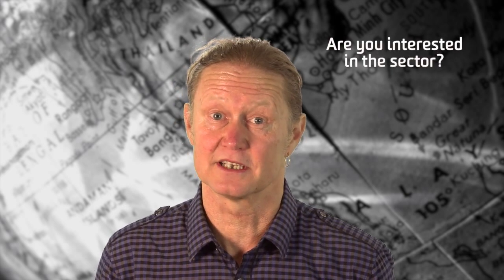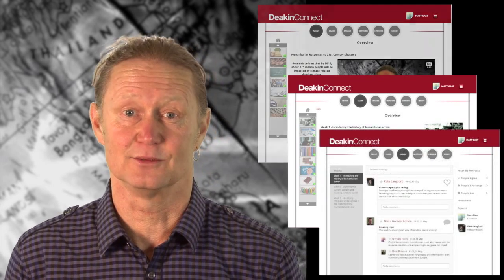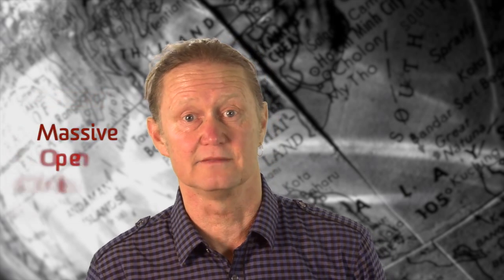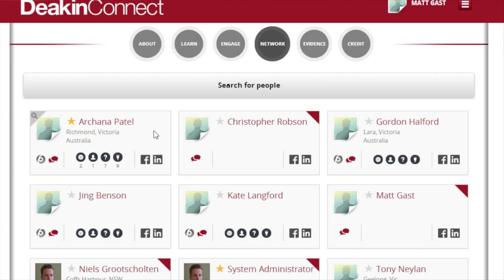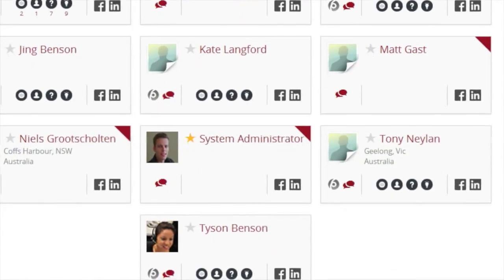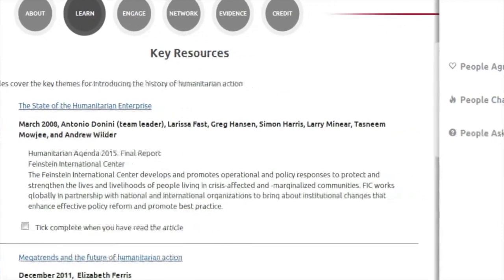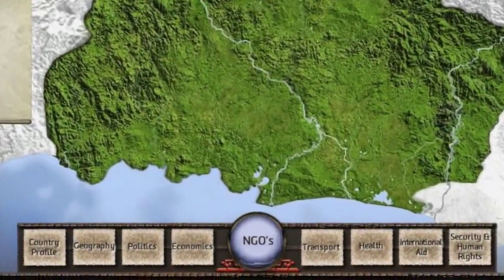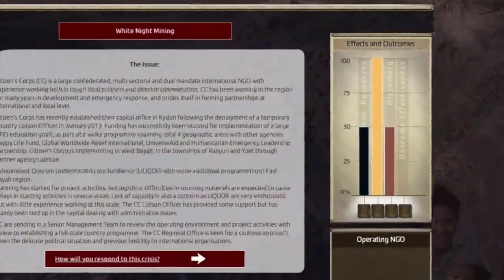MOOC Humanitarian Responses to 21st Century Disasters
Deakin University's first massive open online course (MOOC) will explore the humanitarian sector and its role in disaster and emergency response.

The twelve-week course, the first in Deakin's new open learning space known as DeakinConnect, will introduce participants to the history of the humanitarian field, its response to natural and man-made disasters and emergencies and the various global players who participate in humanitarian aid.

DeakinConnect is a new purpose-built platform that enables the University to innovate in assessment. Rather than try to test and measure student success, the course prompts learners to create and share rich evidence of their attainment of learning outcomes. Learners can provide feedback on each other's work and award peer credit using digital badging.

Participants seeking formal assessment for credit towards a Deakin qualification can opt to pay a fee, and the process will involve providing two learning exhibits from DeakinConnect, as well as a formal research paper and an interview.

The course is offered for free online, but up to 100 participants will have the opportunity to have their learning accredited by Deakin for a fee of $495. This would provide them with partial credit for acceptance into Deakin's Graduate Certificate and Masters programs in International and Community Development.
Course participants will learn by accessing resources such as expert commentary and interviews and by testing response strategies in Lolesia, an imaginary country in south-east Asia suffering from decades of economic stagnation and oppressive rule.
They will be encouraged to network online with humanitarians and peers across the globe and to challenge and question each other's ideas.

Online registrations for the new course will open from 17 June 2013 via the link above

The course will commence in July 2013